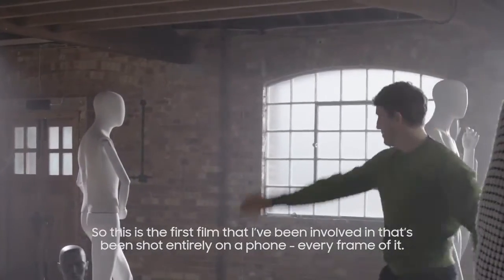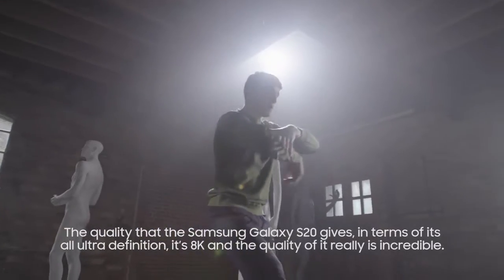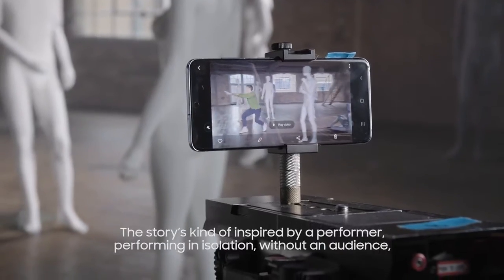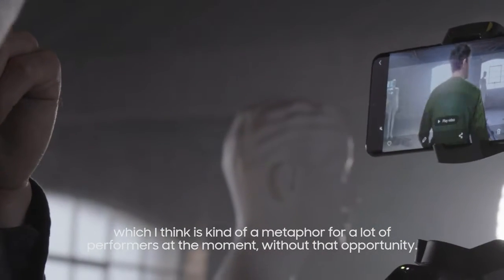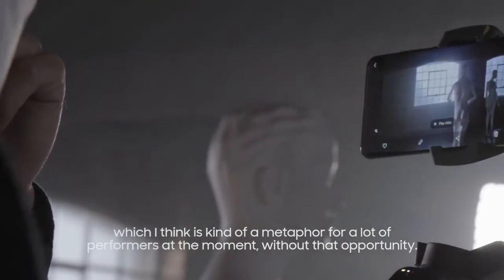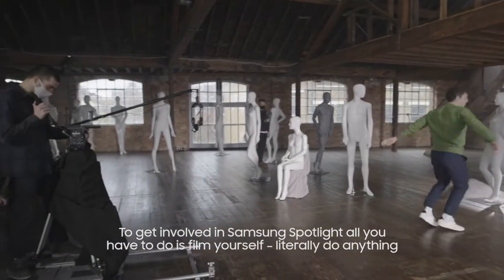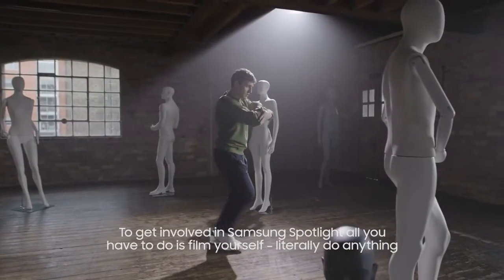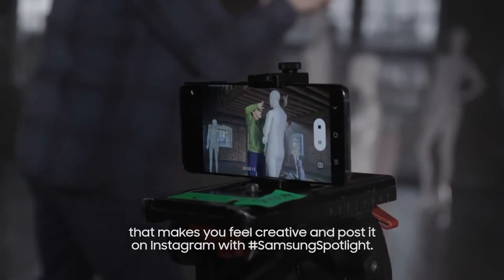Samsung News: Samsung Spotlight: Paul Mescal Lockdown - Behind the Scenes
Actor Paul Mescal talks about his involvement in Samsung Spotlight, an initiative to support performing artists in the wake of the pandemic.

Samsung is asking performers in the UK and Ireland to showcase their skills by uploading videos of their unique performances to Instagram using SamsungSpotlight.

The best performances will feature in a Samsung digital advert.

Samsung News: Samsung Spotlight: How To Get Involved featuring Paul Mescal

Samsung News: Galaxy Store: Get More. Game More. | Samsung